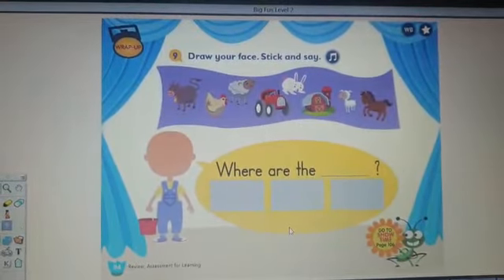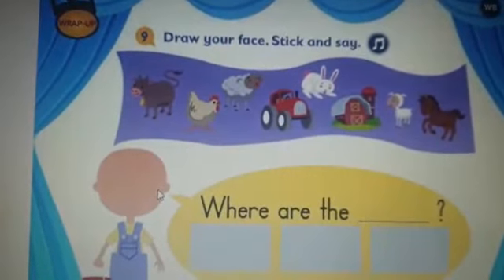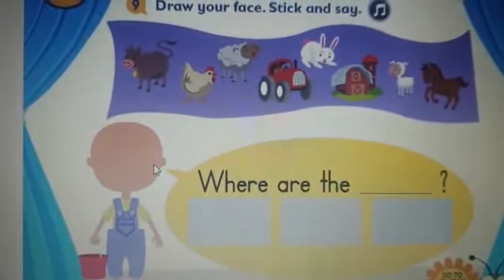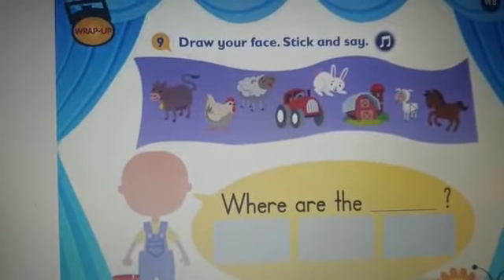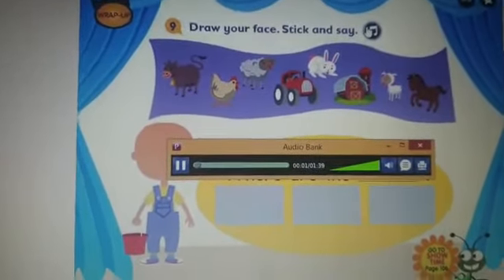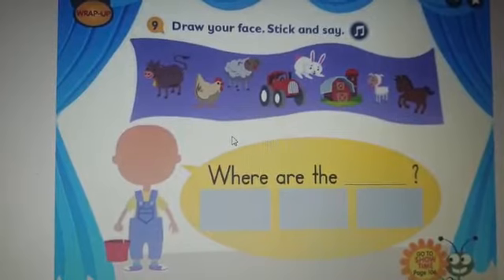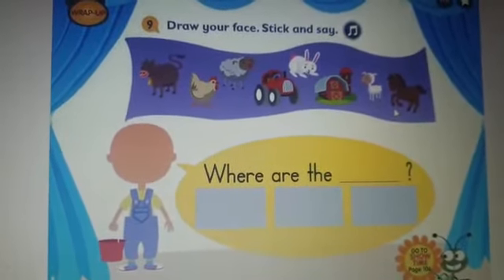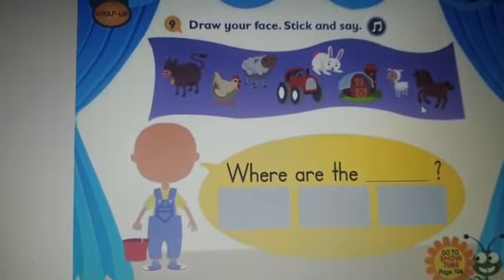KG2 Big Fun Book Unit 7 Page 84 (Mrs. Fatima) (June 12)